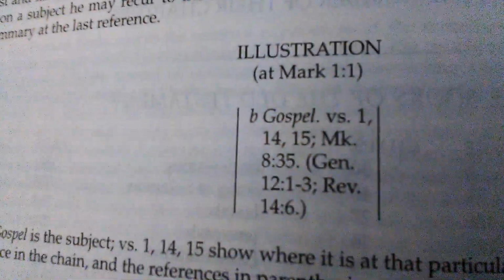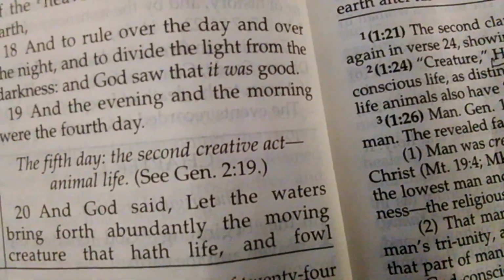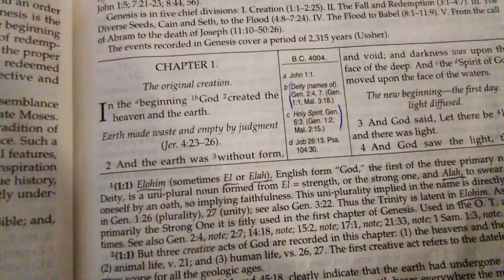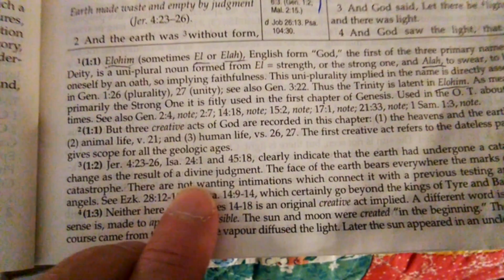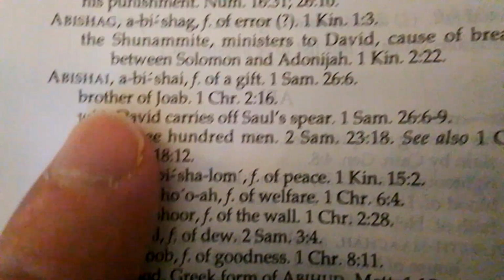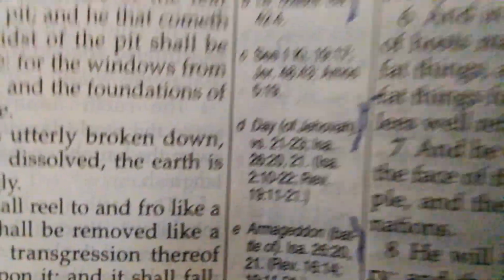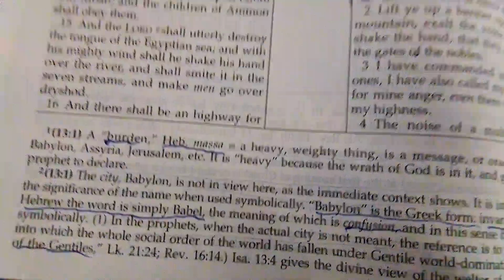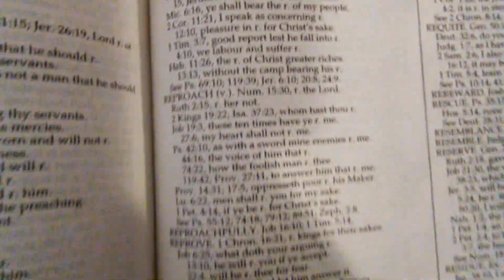August 21, 2023